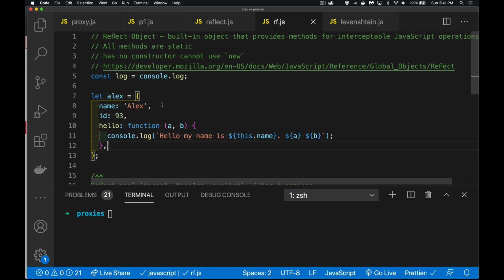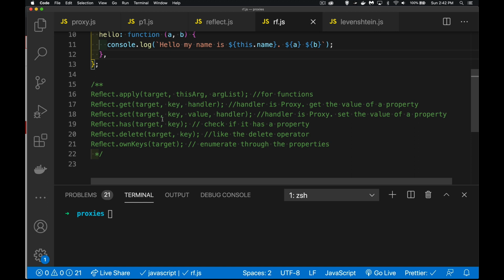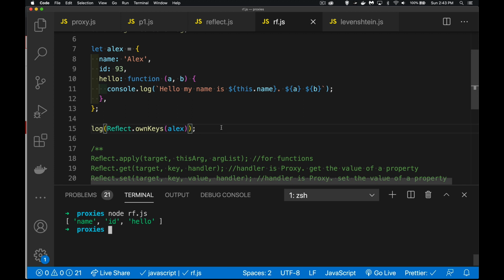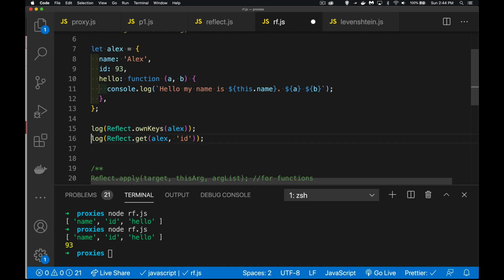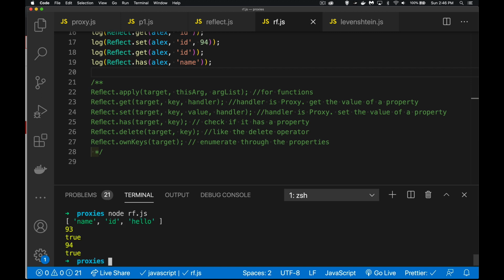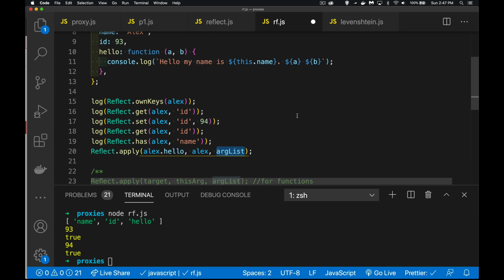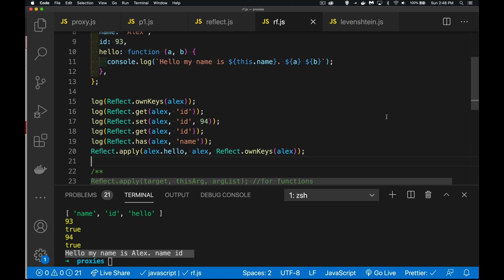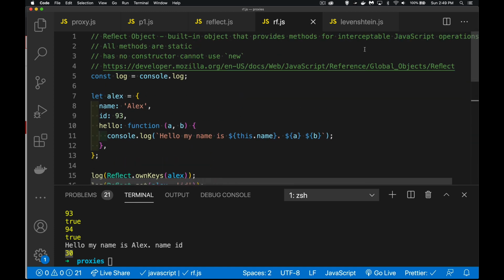JavaScript ES6 Reflect Object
This tutorial explains what is and how to use the ES6 Reflect Object which allows you to dynamically intercept Object property and method operations

Typically Reflect gets used in conjunction with Proxies.